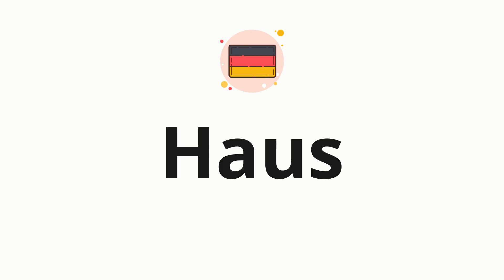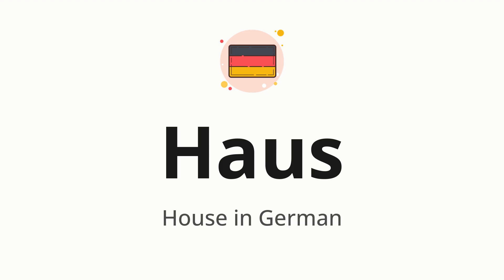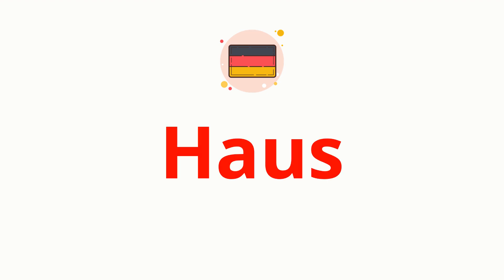How to pronounce Haus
🌍 Learn a new language now Master the pronunciation of 'Haus' Haus 📖 - which means : House in German 📝 - with this quick and clear tutorial by How To Pronounce!

In this video 📽️, we'll guide you through the correct pronunciation of 'Haus' in German, using native speaker examples 🗣️👂 and easy-to-follow phonetic breakdowns 🎵. Whether you're learning German for travel ✈️, business 💼, or just for fun 🎉, our guide will help you perfect your pronunciation in no time ⏰.